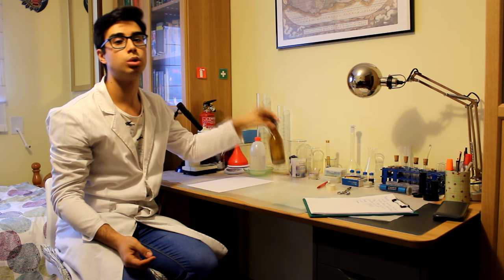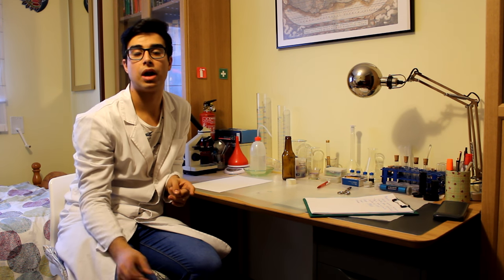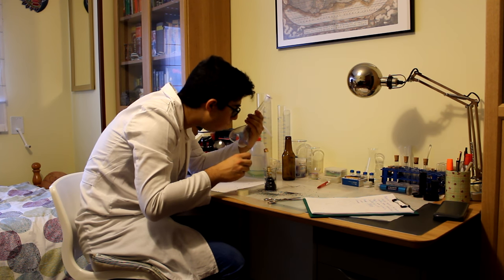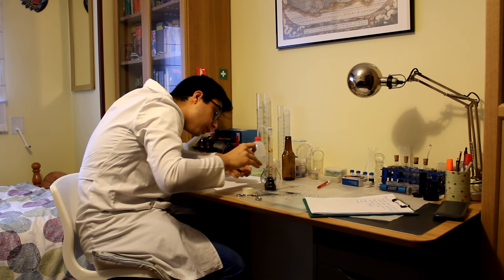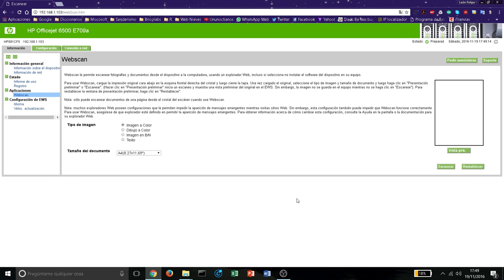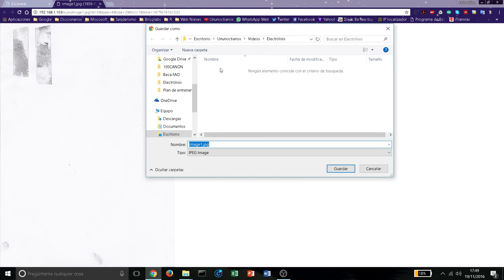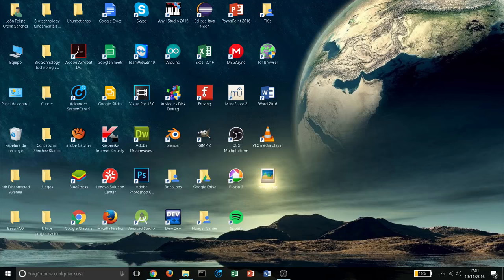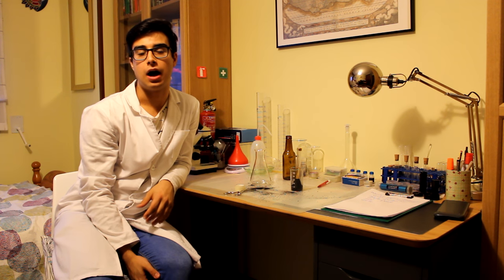EXPERIMENTOS DE QUÍMICA: Cómo sacar huellas dactilares de distintas superficies (truco policía)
¡Hola y bienvenidos a un nuevo vídeo de Ununoctianos! En el día de hoy explicaré un método casero para extraer huellas dactilares / digitales de distintas superficies (cristal, metal, plástico...) usando carbón vegetal (el típico para hacer barbacoas) y un pincel de maquillaje.

MATERIALES:

- Carbón vegetal.
- Pincel para maquillaje.
- Botella de vidrio, a modo de rodillo.
- Celofán.
- Folio.
- Scanner (opcional).